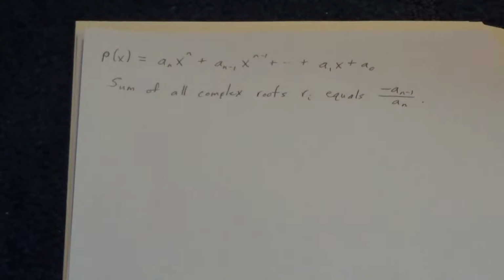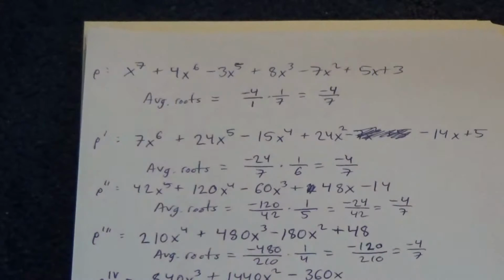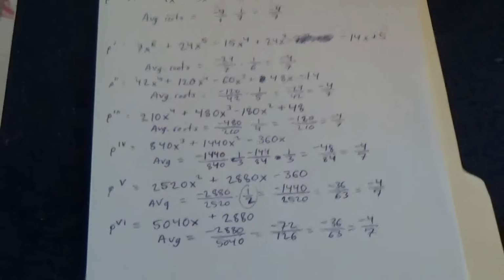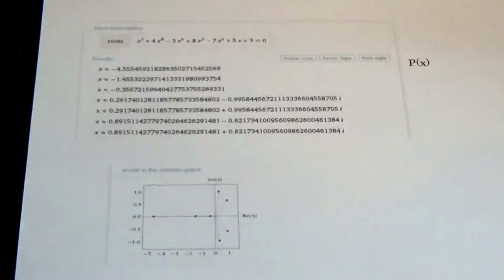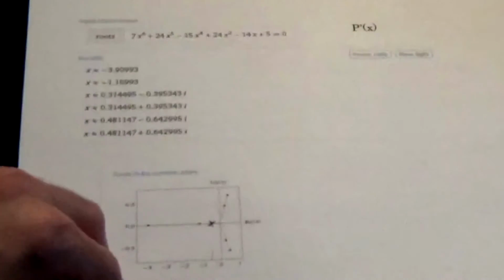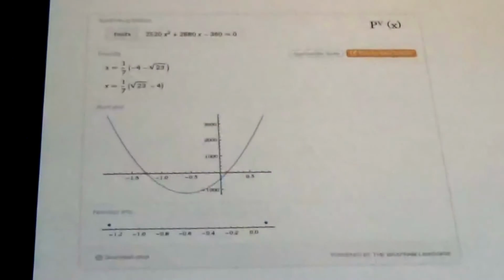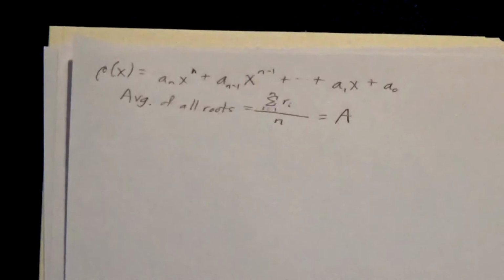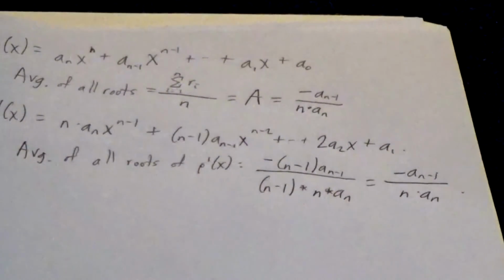Polynomials - Greatest Hits; Track 02: The Fixed Average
Another fascinating pattern regarding the average of the roots of a polynomial, as seen in illustrations and finally a proof.

Track 03 Coming in About a Week!